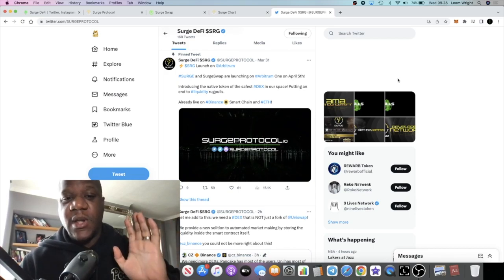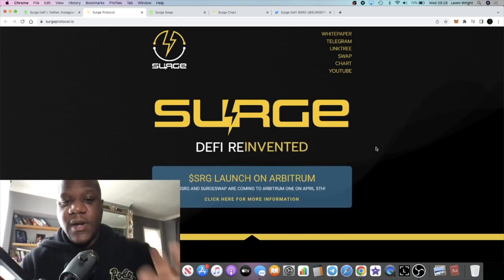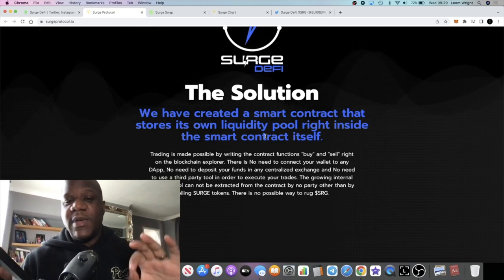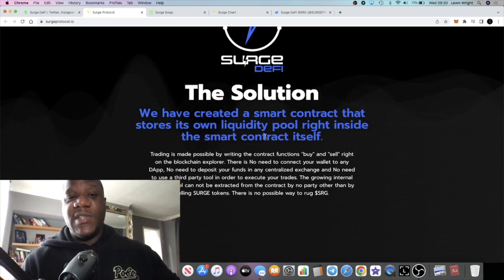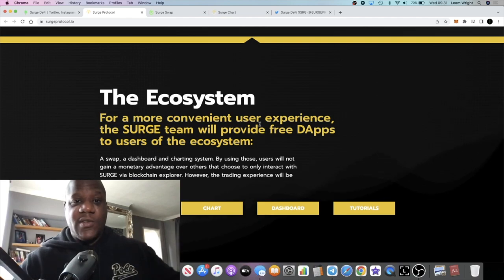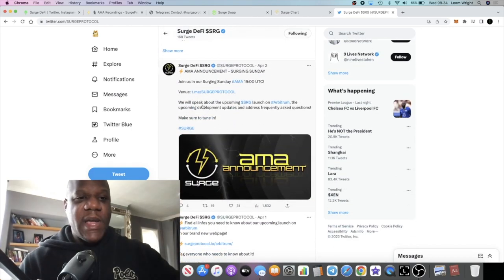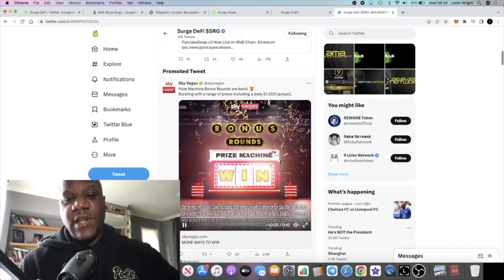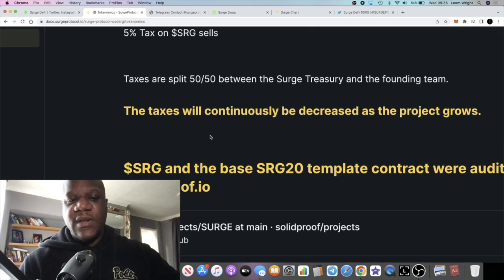Surge Defi $SRG Launch On Arbitrum 6PM UTC!!